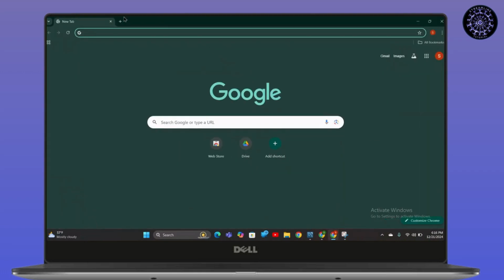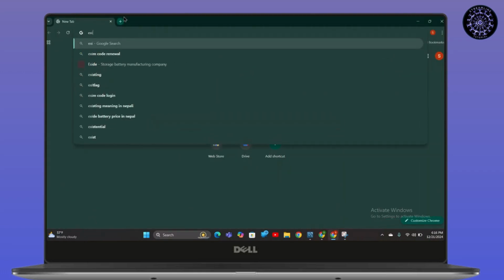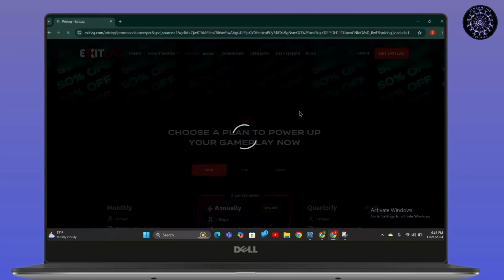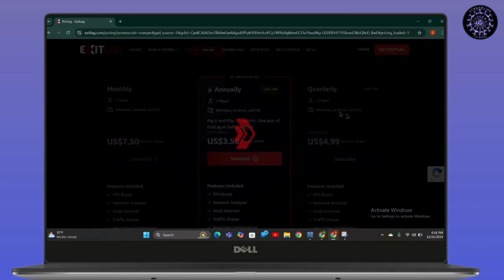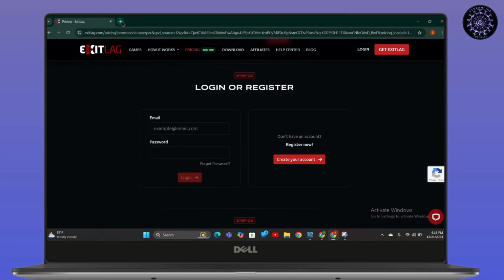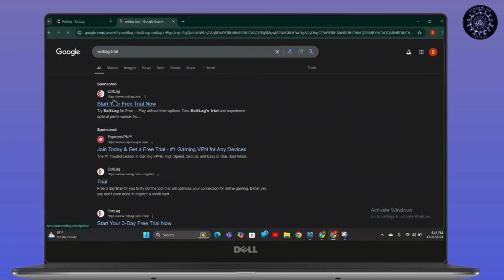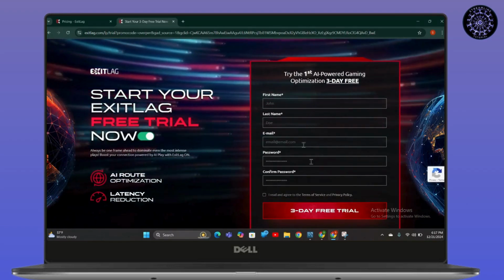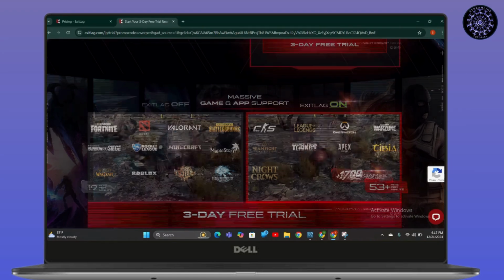How To Get Exitlag Free Trial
Welcome to our step-by-step guide on "How to Get Exitlag Free Trial"! If you're looking to improve your gaming experience by reducing lag and optimizing your connection, Exitlag is a great solution. In this video, we’ll show you exactly how to get the Exitlag free trial, step by step. From signing up to activating the trial, you’ll be ready to experience smoother gameplay with minimal latency. Whether you’re a competitive gamer or just want to enhance your online gaming experience, this guide will help you make the most of Exitlag's features without any cost.

What You'll Learn:

How to get the Exitlag free trial
How to sign up and activate Exitlag’s free trial for gaming
Step-by-step instructions for using Exitlag’s features
How to optimize your gaming connection using Exitlag
Free trial duration and limitations explained
Timestamps: 00:05 Introduction to Exitlag and its free trial 00:15 How to sign up for the Exitlag free trial 00:35 Activating the Exitlag free trial on your account 00:55 How to start using Exitlag for optimized gaming 01:10 Conclusion and tips for using Exitlag’s features